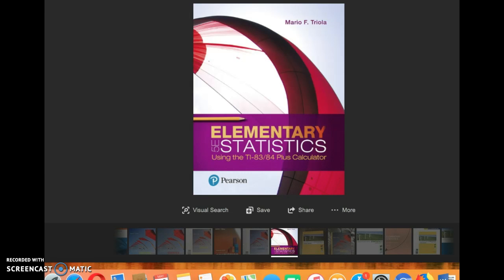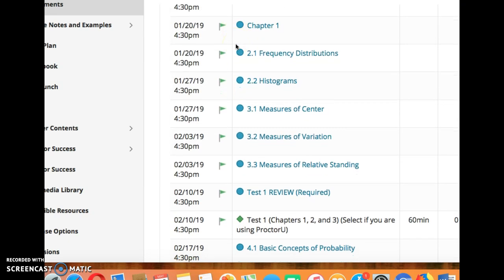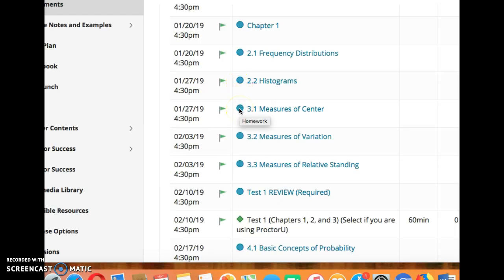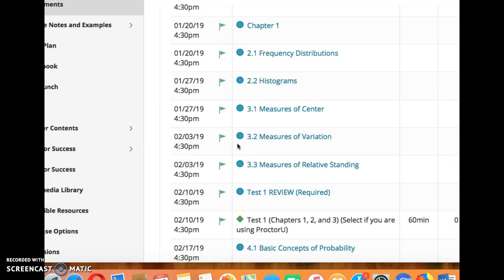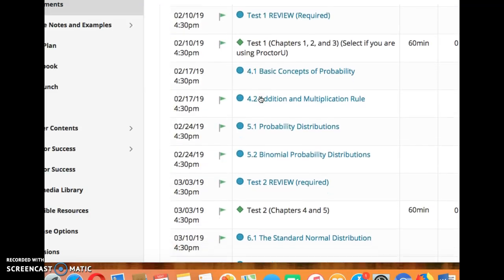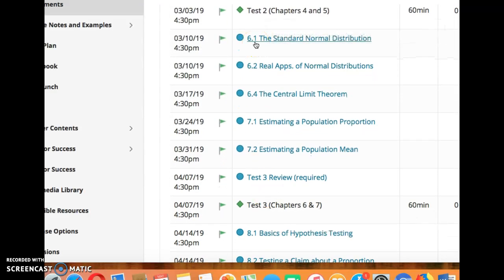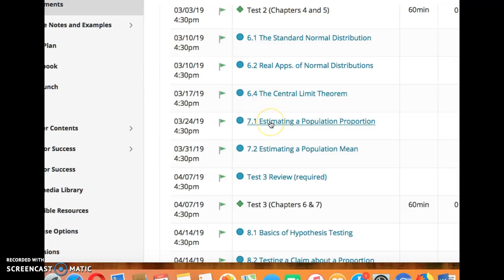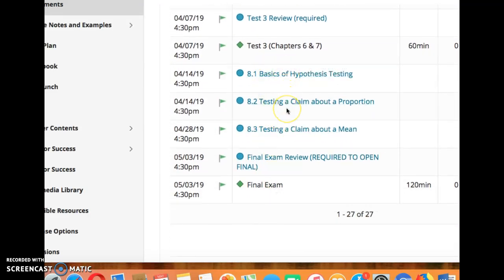Math 1425 Brief Course Description of Content